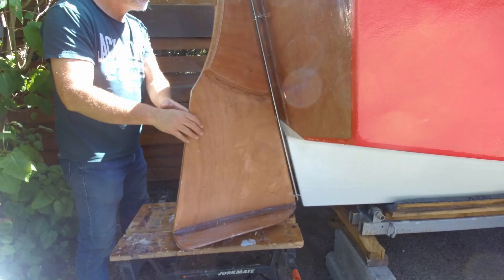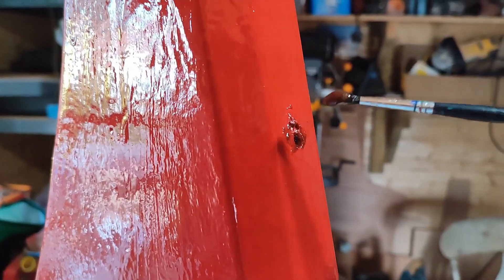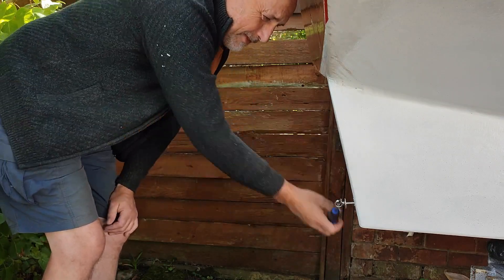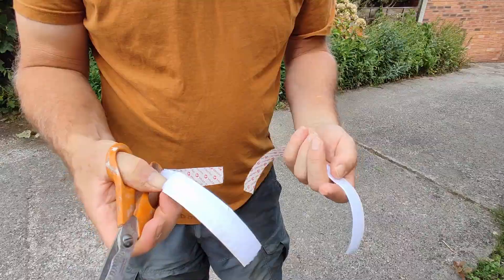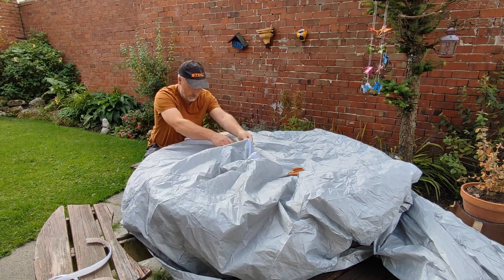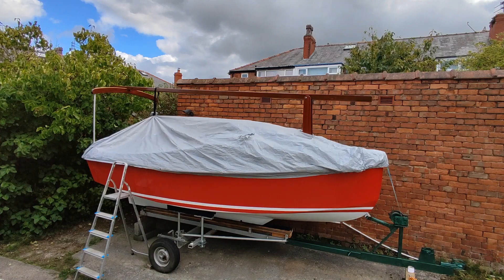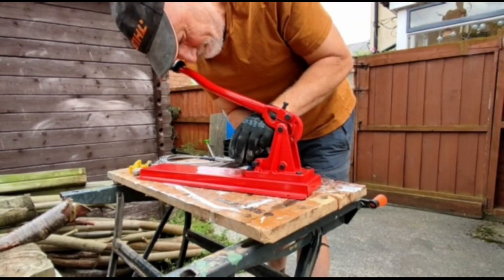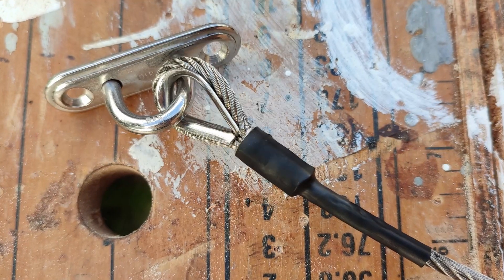AHAF Building a Pocketship part sixteen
For a while I've been searching for a cheap boat cover and think I may have found a solution. a car cover!